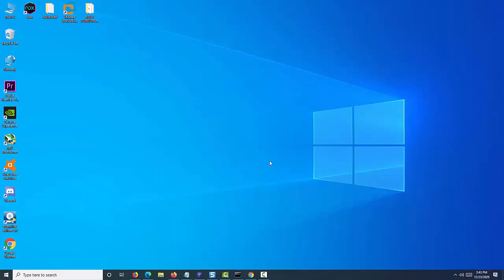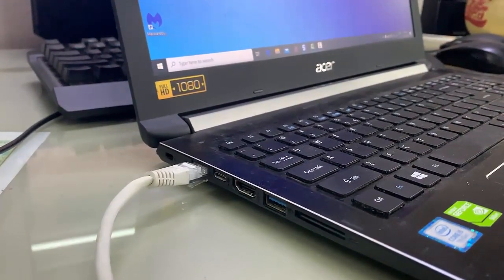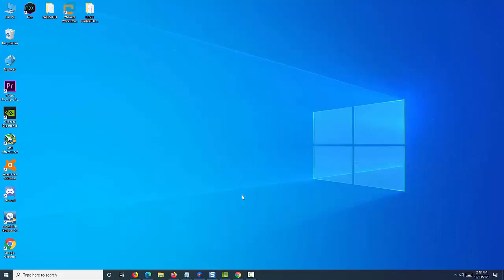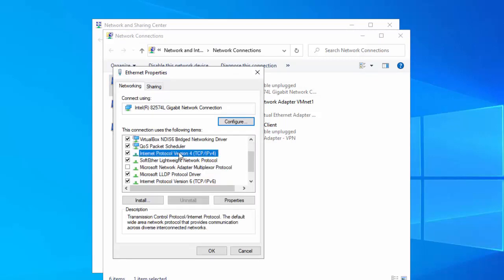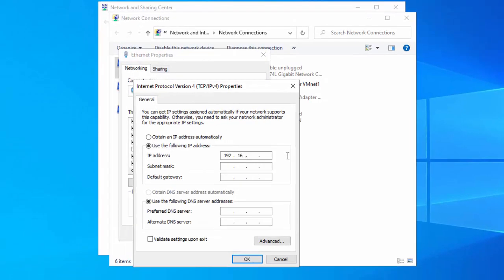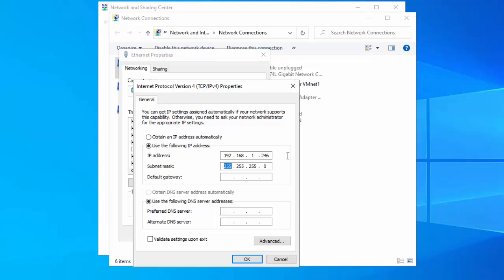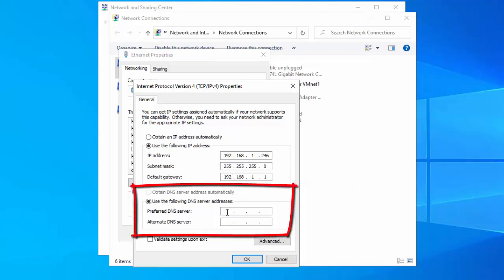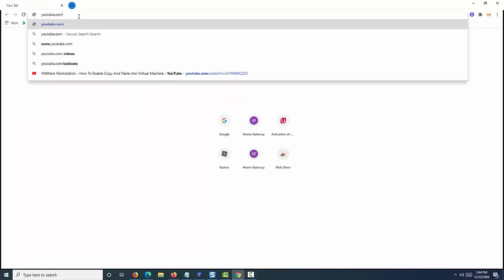How to Setup Wired Internet Connection in Laptop and PC (First Time)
This video will show you how to configure New Setup for Cable Ethernet Internet connection.